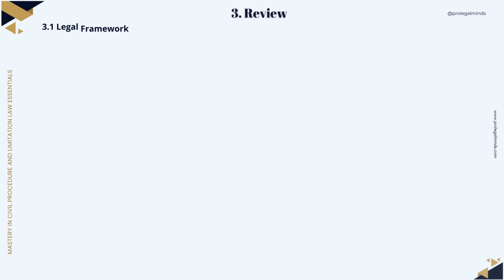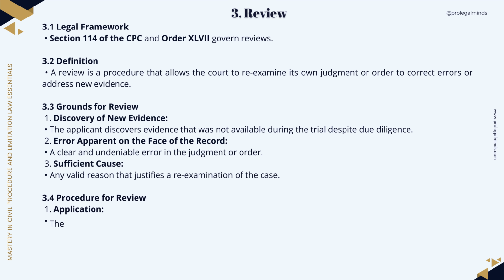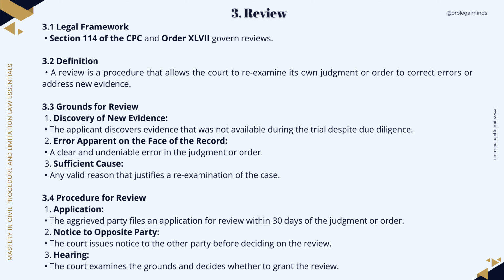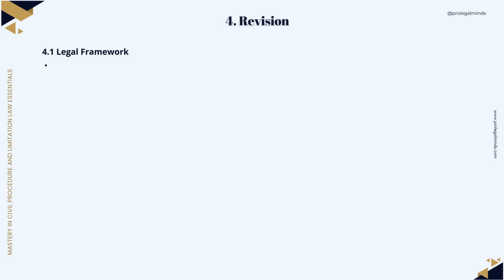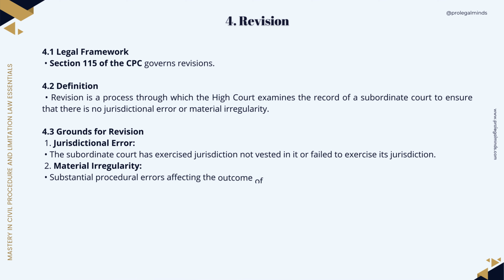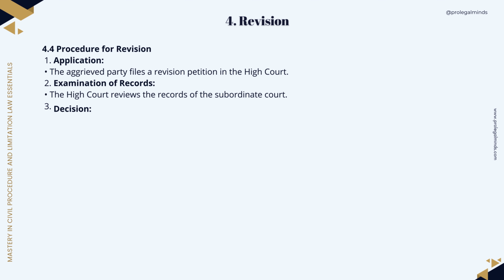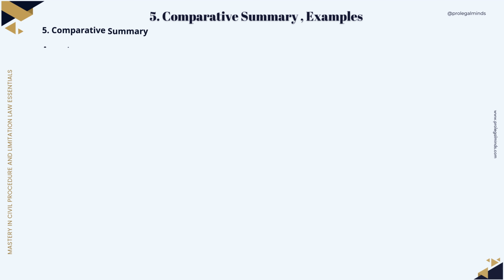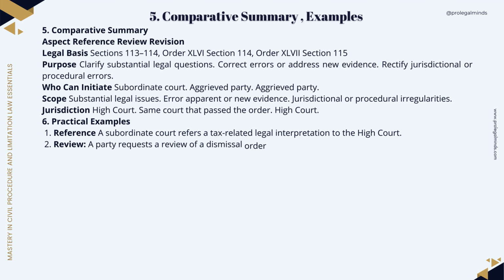M4.4 Reference, Review, and Revision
1. Introduction
Reference, review, and revision are procedural mechanisms under the CPC designed to rectify errors, clarify legal ambiguities, and ensure justice. Each serves a distinct purpose in addressing issues that arise during or after the adjudication process.
2. Reference
2.1 Legal Framework
 • Sections 113–114 of the CPC and Order XLVI govern references.
2.2 Definition
 • A reference is a procedure where a subordinate court seeks the opinion of a High Court on a question of law or jurisdiction that arises during a case.
2.3 Conditions for Reference
 1. Question of Law:
 • A substantial question of law must arise, which the subordinate court finds difficult to resolve.
 2. Requirement of Judicial Interpretation:
 • The question must involve the interpretation of statutory provisions or legal principles.
 3. Pending Suit:
 • Reference can only be made in an ongoing suit or proceeding.
2.4 Procedure for Reference
 1. Application by Court:
 • The subordinate court prepares a written statement outlining:
 • The facts of the case.
 • The question of law.
 • Reasons for making the reference.
 2. Submission to High Court:
 • The High Court examines the question and provides its opinion.
 3. Decision:
 • The subordinate court disposes of the case in accordance with the High Court’s opinion.
2.5 Examples
 • A subordinate court seeks the High Court’s opinion on whether a specific tax provision applies retroactively in a case.
2.6 Landmark Case Law
 • Keshav Mills Co. Ltd. v. CIT, AIR 1965 SC 1636:
 • Clarified that references are not to be made on trivial or hypothetical questions of law.
3. Review
3.1 Legal Framework
 • Section 114 of the CPC and Order XLVII govern reviews.
3.2 Definition
 • A review is a procedure that allows the court to re-examine its own judgment or order to correct errors or address new evidence.
3.3 Grounds for Review
 1. Discovery of New Evidence:
 • The applicant discovers evidence that was not available during the trial despite due diligence.
 2. Error Apparent on the Face of the Record:
 • A clear and undeniable error in the judgment or order.
 3. Sufficient Cause:
 • Any valid reason that justifies a re-examination of the case.
3.4 Procedure for Review
 1. Application:
 • The aggrieved party files an application for review within 30 days of the judgment or order.
 2. Notice to Opposite Party:
 • The court issues notice to the other party before deciding on the review.
 3. Hearing:
 • The court examines the grounds and decides whether to grant the review.
3.5 Limitations
 1. No Re-Examination of Merits:
 • A review cannot be used to reargue the entire case.
 2. Finality:
 • A review is only permissible if no appeal has been filed.
3.6 Examples
 • A court reviews its decision to dismiss a suit after discovering that the plaintiff’s notice of appearance was delayed due to a clerical error.
3.7 Landmark Case Law
 • Aribam Tuleshwar Sharma v. Aribam Pishak Sharma, AIR 1979 SC 1047:
 • Held that a review is not an appeal in disguise and should address only glaring mistakes or new evidence.
4. Revision
4.1 Legal Framework
 • Section 115 of the CPC governs revisions.
4.2 Definition
 • Revision is a process through which the High Court examines the record of a subordinate court to ensure that there is no jurisdictional error or material irregularity.
4.3 Grounds for Revision
 1. Jurisdictional Error:
 • The subordinate court has exercised jurisdiction not vested in it or failed to exercise its jurisdiction.
 2. Material Irregularity:
 • Substantial procedural errors affecting the outcome of the case.
 3. Non-Appealable Orders:
 • Revision applies only to cases where no appeal is provided under the CPC.
4.4 Procedure for Revision
 1. Application:
 • The aggrieved party files a revision petition in the High Court.
 2. Examination of Records:
 • The High Court reviews the records of the subordinate court.
 3. Decision:
 • The High Court may:
 • Affirm, modify, or reverse the order.
 • Remand the case for retrial.
4.5 Examples
 • A revision is filed against an order of a subordinate court that failed to consider a key jurisdictional issue.
4.6 Landmark Case Law
 • Hindustan Petroleum Corp. v. Dilbahar Singh, AIR 2014 SC 3708:
 • The Supreme Court clarified that revisions should be limited to jurisdictional errors or procedural irregularities and not a reassessment of evidence.